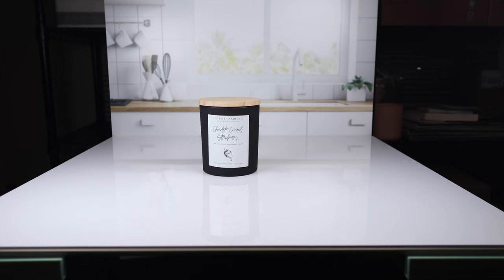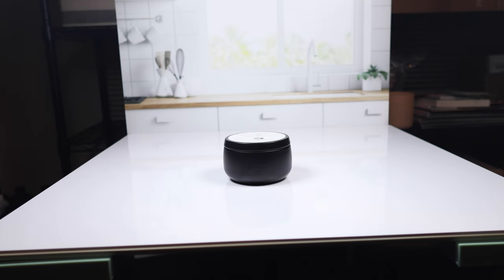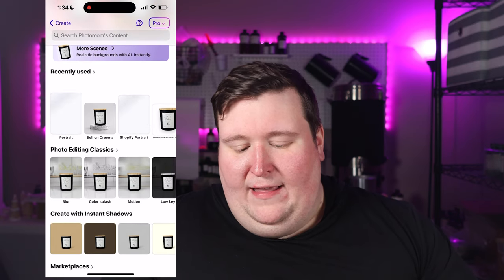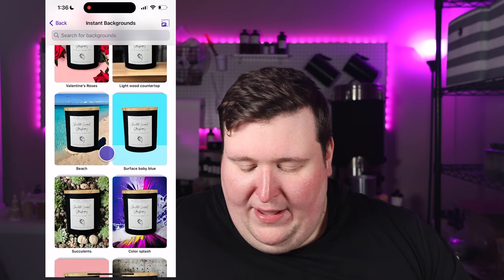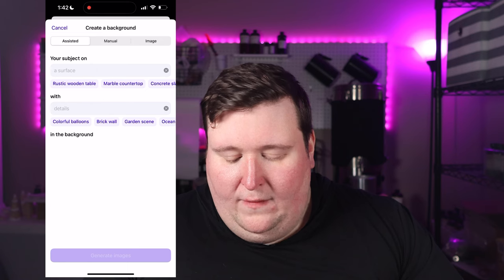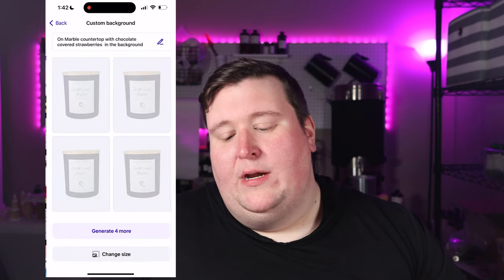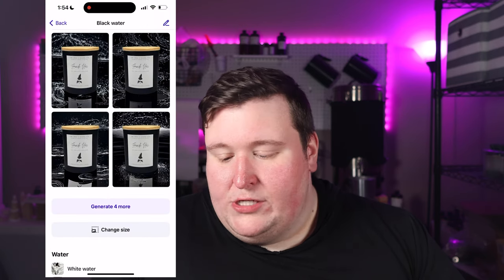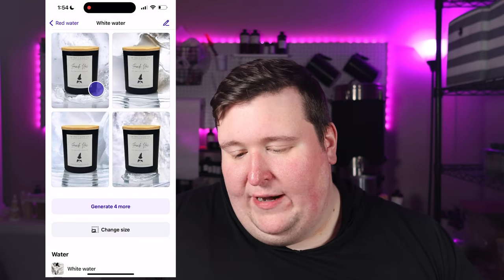This AI App is Changing Product Photography Forever! Photoroom Walkthrough + Tutorial!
AI is taking the world by storm and honestly, I don't see it going anywhere anytime soon. So how can we use AI to make our lives as business owners easier? Product photography. One of the hardest things as business owners is getting AMAZING shots of your candles. We live in a DIGITAL world, which means everything is online these days. So your product photos HAVE to stand out. As a new business owner, hiring a photographer or buying a bunch of photo equipment may not be in the cards. Thankfully AI has made that SO. MUCH. EASIER.

In this video I go over the Photoroom App which allows you to instantly and easily remove the background from your photo and place your subject in any AI generated image. The possibilities for creativity are endless. I hope you enjoy this walkthrough of the app and let me know if you've used the app before and what you thought in the comments below!

Digital Thermometer
Piston Funnel I Use For More Precise Filling
Presto Pot Wax Melter
Shelf I Use To Hold My Presto Pot
Glass beakers For Measuring Fragrance Oil
Glassine Bags For Wax Melt Samples
Square Mold I Use To Make Wax Melt Samples
Large Bottles for Pre-Mixing Fragrances
Glass Stirring Rods
Pipette Droppers
Funnel Pitchers For Making/Pouring Room Sprays
Funnel Set For Pouring Room Sprays In Bottles
Polymailer Bags I Use To Ship Wax Melts
White Honeycomb Packing Paper
Kraft Honeycomb Packing Paper
Krinkle Paper
Postcard Paper I Use To Print Candle Care And Thank You Cards
Shipping Scale (Would not Recommend For Weighing Wax\Fragrance)
Rollo Thermal Shipping Label Printer (The One I Use)
Rollo Thermal Shipping Label Printer (Newer Wireless Version)
Rollo Thermal Shipping Labels
Rotating Pegboard For Holding Wax Melts (Holds About 120 Wax Melts)
Pegboard Hooks
Acrylic Sign Holders
Tent I Use For Events
Foldable Wagon For Transporting Things During Markets\Events
Thank You Bags For Events
Money Bags For Events
6 Foot Folding Tables
6 Ft Fitted Tablecloths For Market/Event Setup

*All The things I Use For Product Photos:*
Hard Foam Photo Props
Camera I Use For Product Photos
Updated Version Of The Lens I Use For Product Photos
Lights I Use For Filming & Product Photos

Camera I Use For Filming Videos
Lens I Use For Filming Videos

Let's Hangout Between Videos!